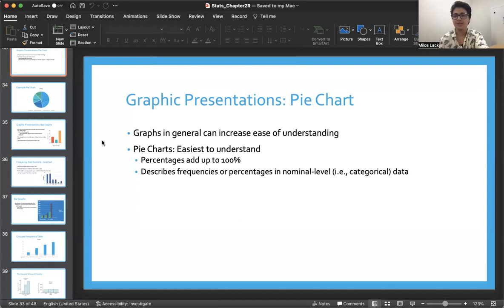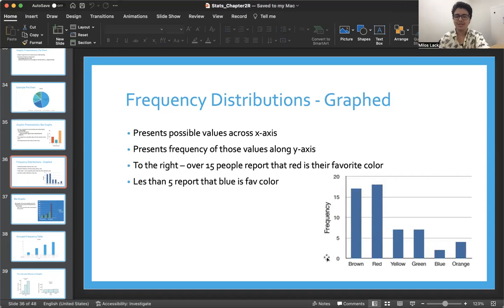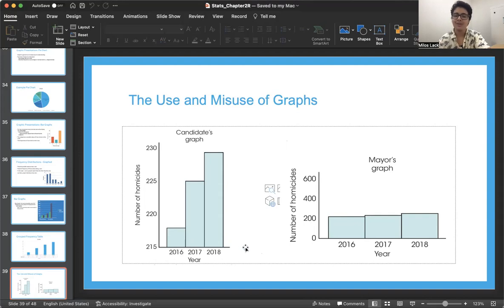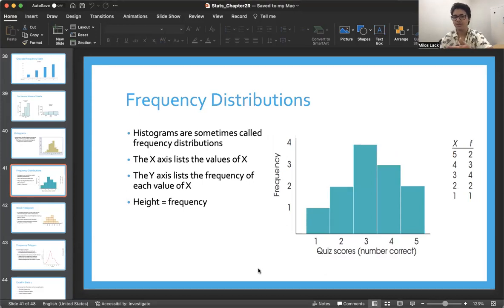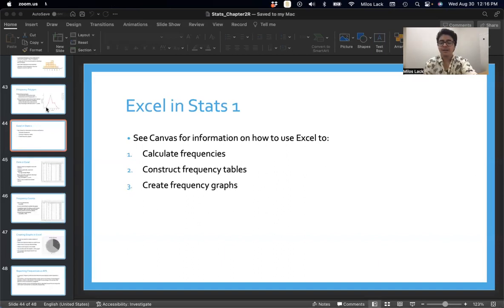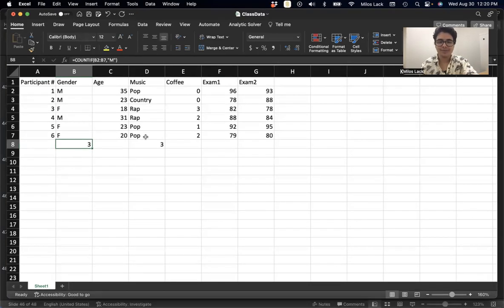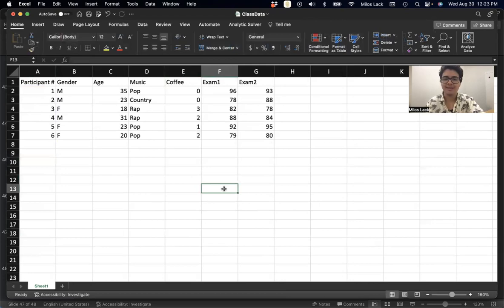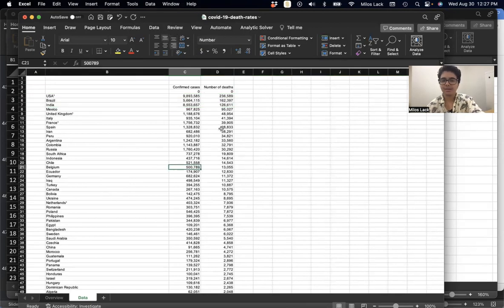Use of Graphs and Excel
Supplemental material for PSYC3210. Recorded via Zoom.